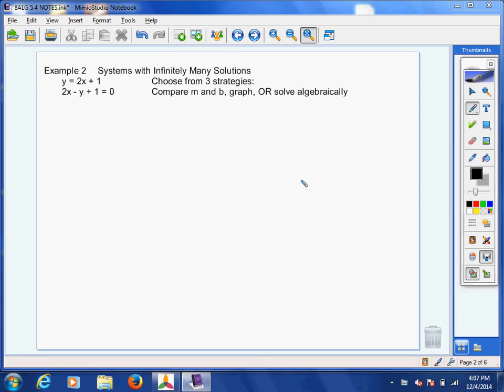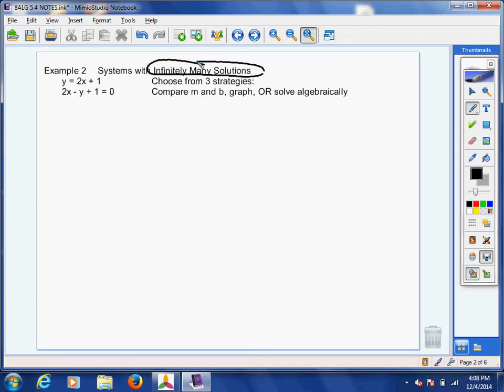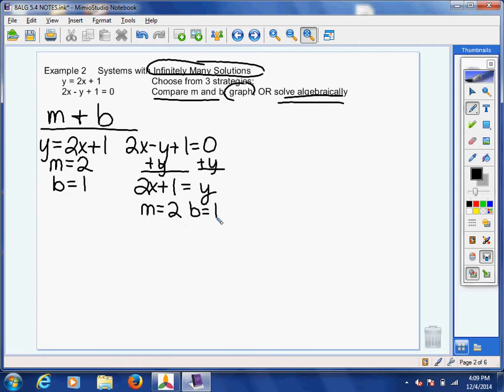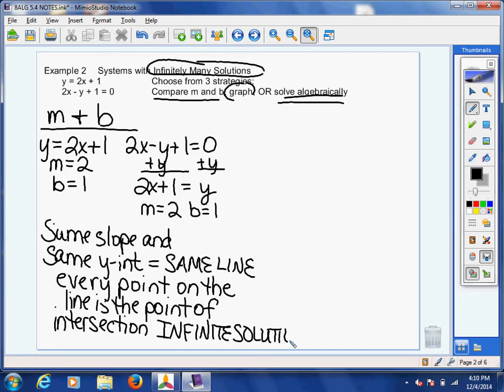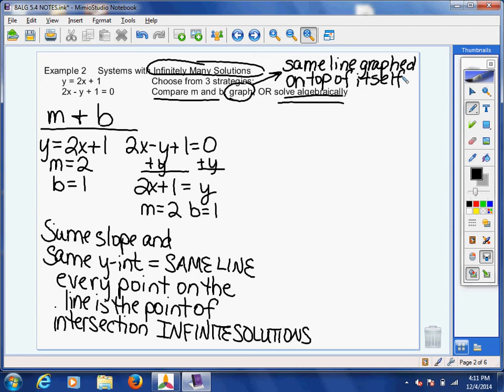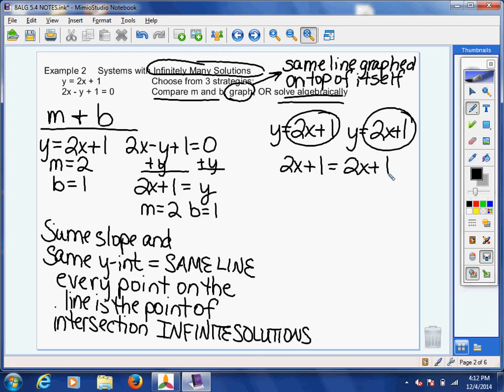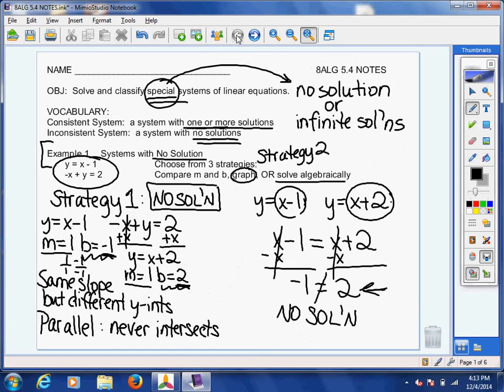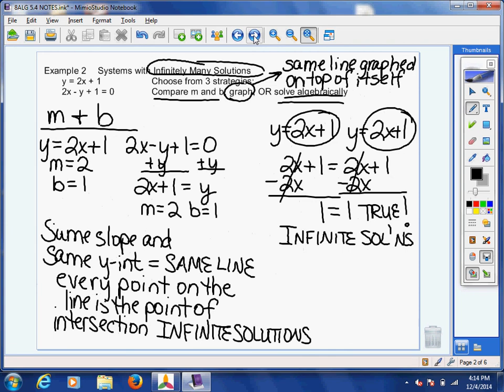Mrs. Thompson's Algebra Lesson on 5.4 Example 2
Solve and classify special systems of linear equations.